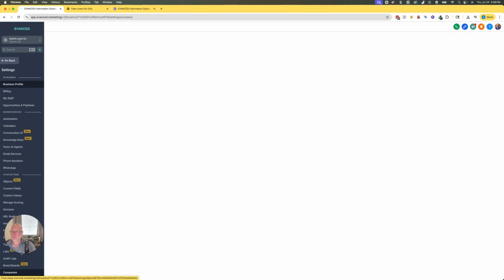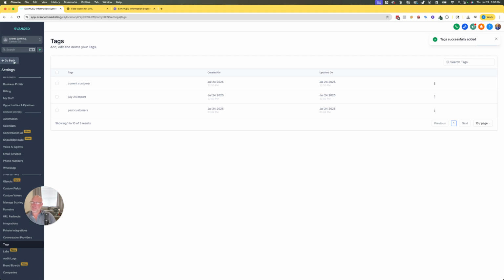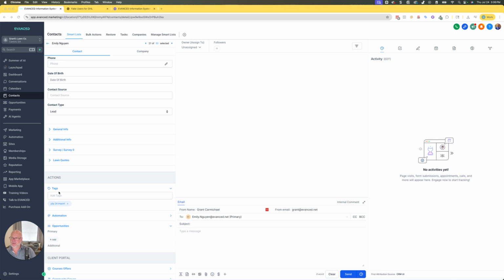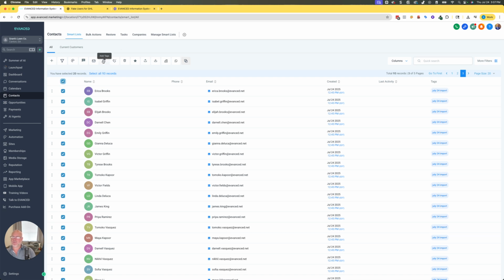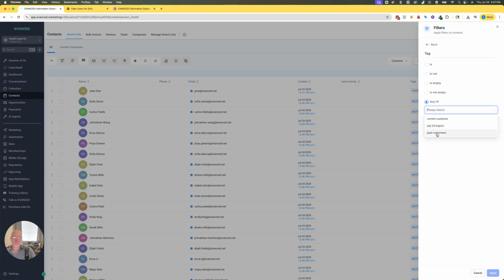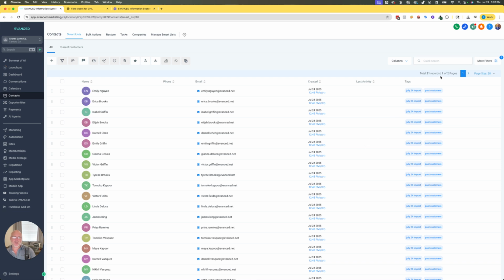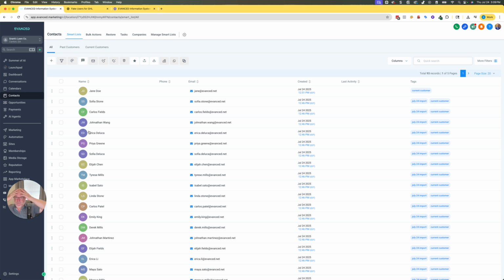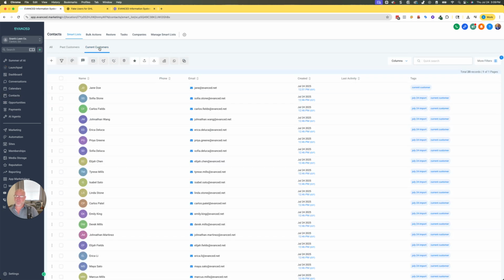How to Use Tags in EMP | Organize, Segment, and Automate Contacts with Smart Lists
In this video, I’ll show you how to create and apply tags in EMP to organize your contacts, build smart lists, and unlock powerful automation strategies.

Whether you're managing past vs. current customers, tracking downloads, or building onboarding sequences—tags make it easy to sort and segment your audience at scale.

✅ What You’ll Learn:
0:00 – Intro: Why Tags Matter
0:11 – Creating a New Tag (e.g. "Past Customers")
0:39 – Applying Tags to Individual Contacts
1:06 – Bulk Tagging Multiple Contacts
1:46 – Filtering Contacts by Tag
2:11 – Saving Filters as Smart Lists
3:22 – Real-Time Tag Updates in Lists
3:35 – Advanced Tag Use Cases
3:46 – Tracking Lead Magnet Downloads via Tags
4:14 – Sending Messages to Tagged Groups
4:31 – Using Tags for Onboarding Automation
4:45 – Creating Logic-Based Follow-Ups Based on Tag Combinations

📌 Whether you're just starting with EMP or looking to improve your CRM structure, this video gives you the tools to work smarter—not harder.

💬 Drop your tag strategy questions in the comments!